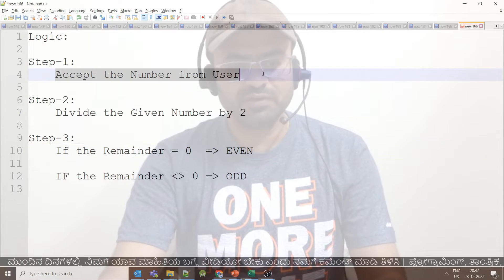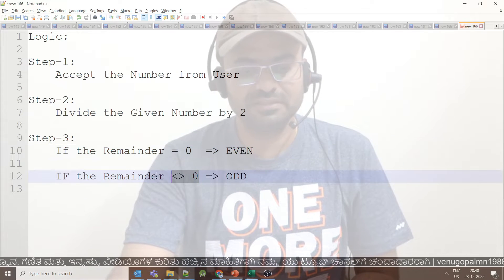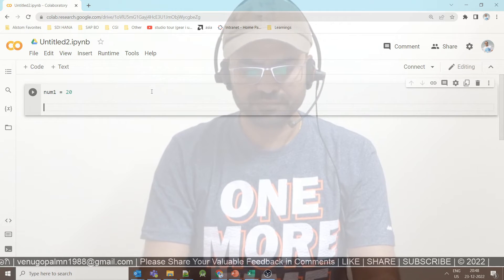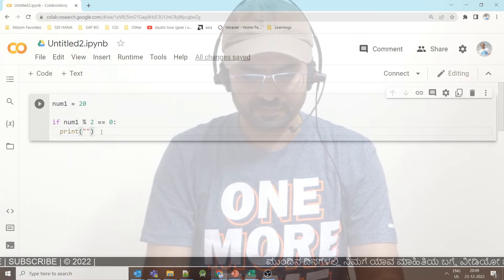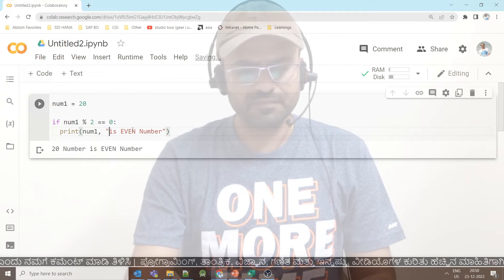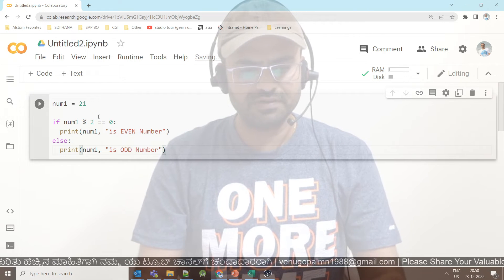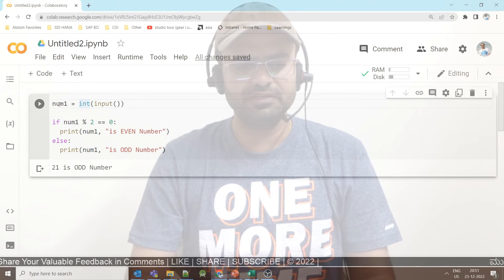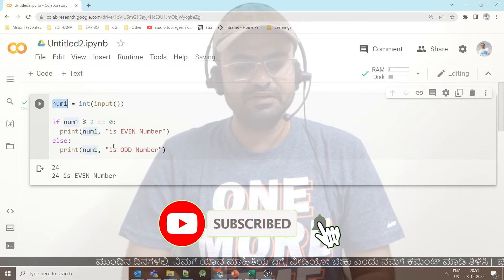Python Programming in Kannada : 22. Check if the Given Number is EVEN or ODD Number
Learn Complete Information about the "How to Check if the Given Number is EVEN or ODD Number in Python".